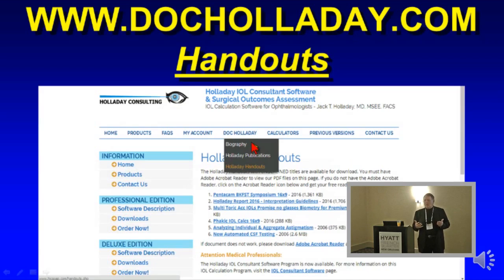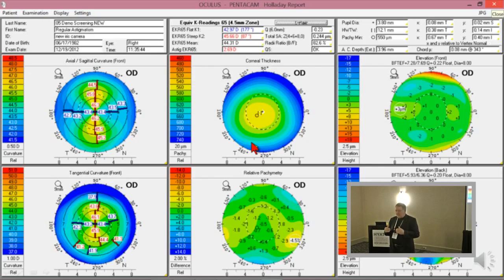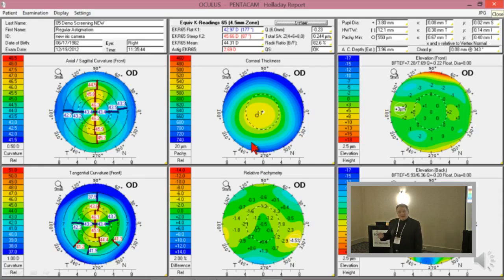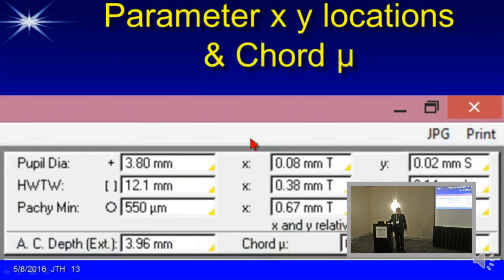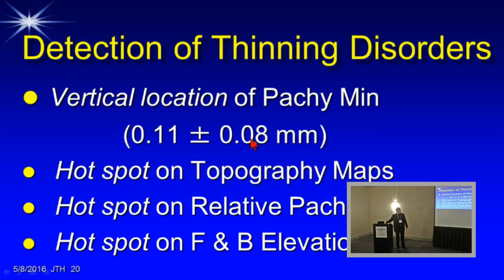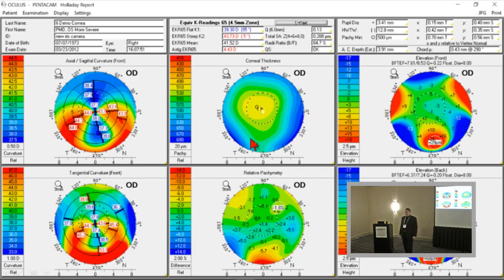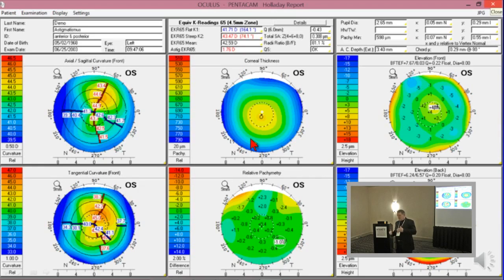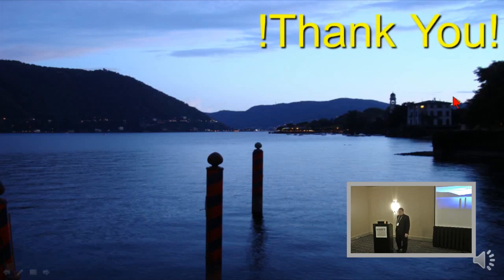Pentacam Symposium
How to apply the Holladay Report in a Cataract and Refractive Clinic